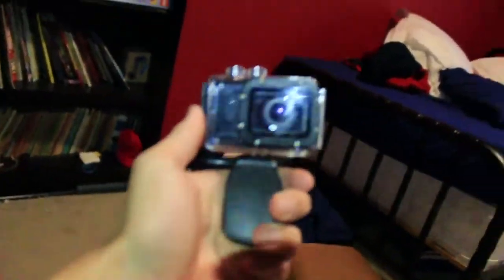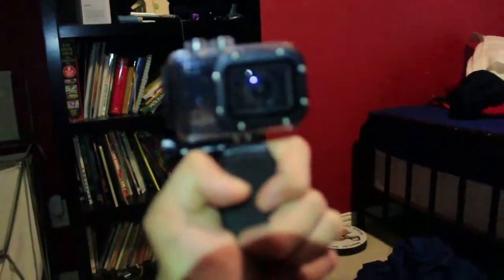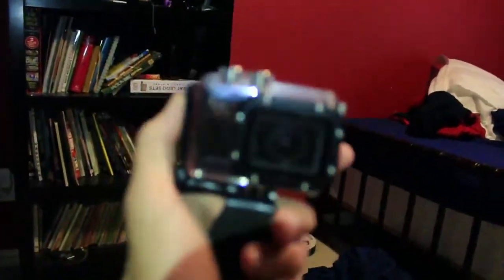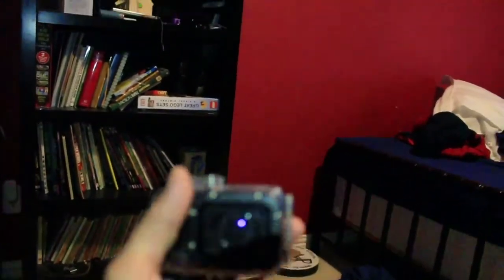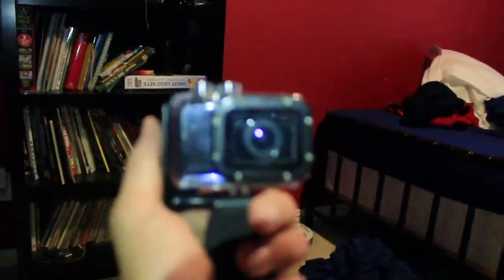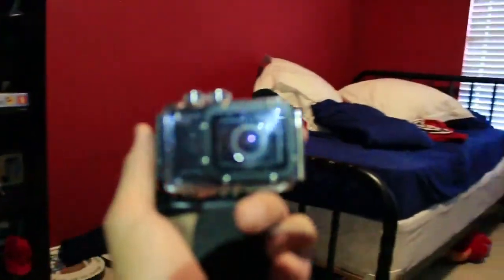My camera gear!!! Merch GIVEAWAY!!